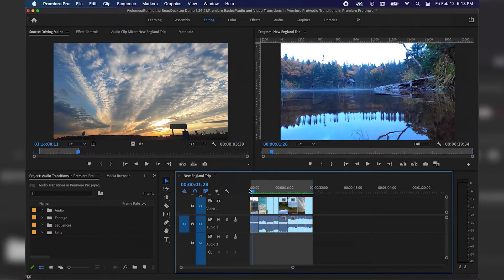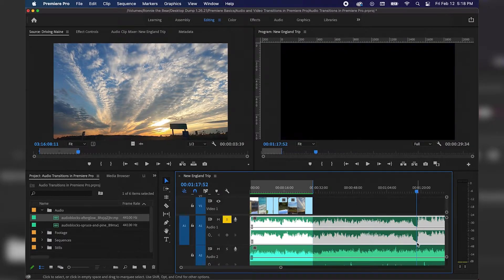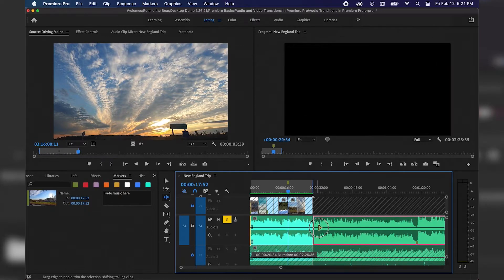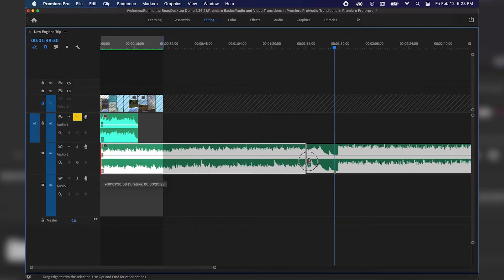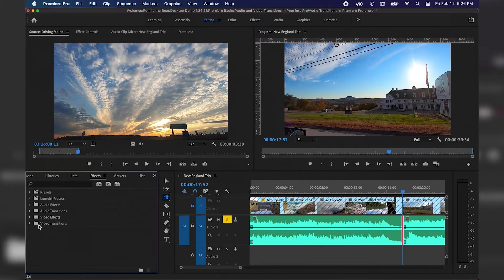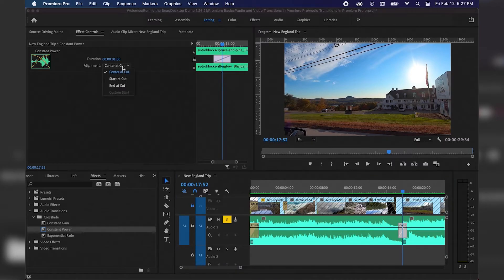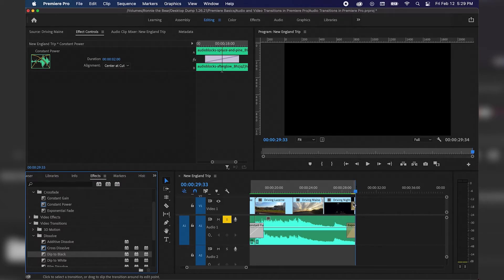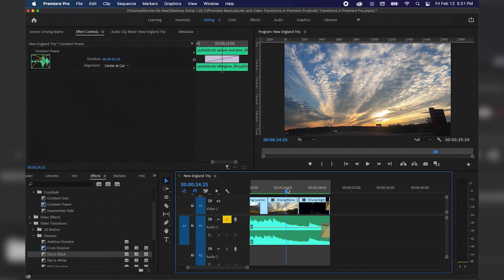Audio Transition Tips in Premiere Pro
This tutorial covers tips on using markers, trimming audio, and adding transitions to audio within Adobe Premiere Pro. Learn how to put notes on markers, trim audio quickly, fade audio in and out, and fade between different songs.